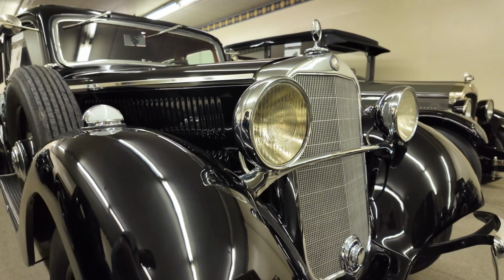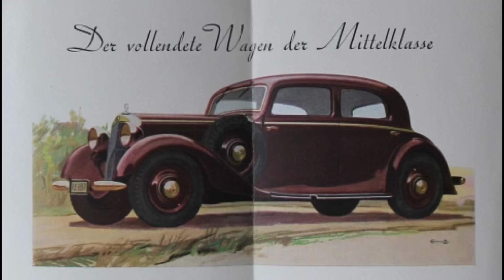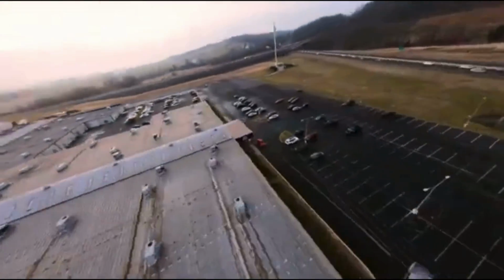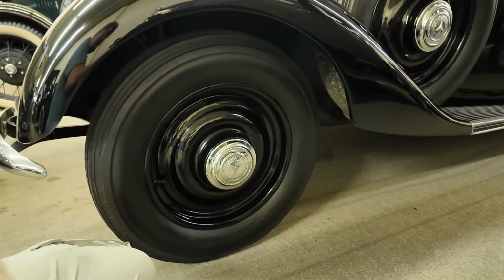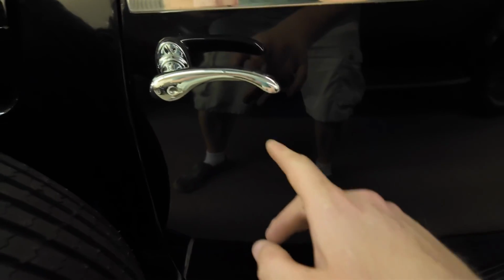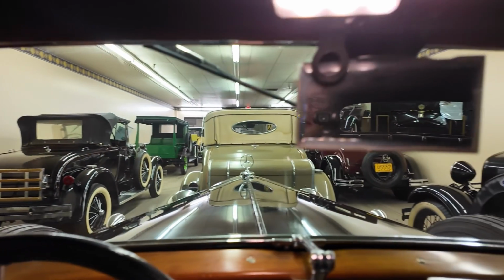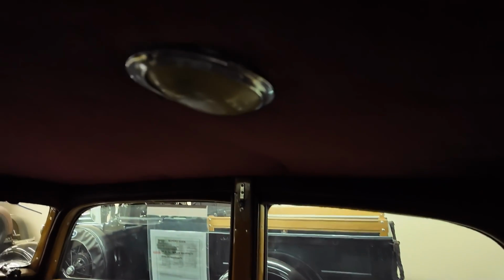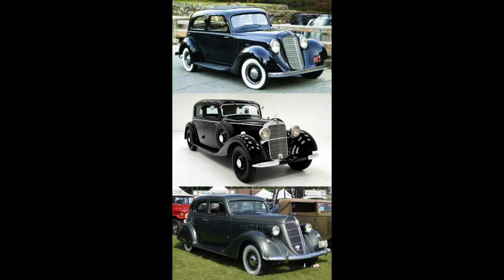1936 Mercedes-Benz W143 a.k.a. 230 four-door saloon.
Today on what it’s like 1936 Mercedes-Benz W143 I mean 230, this is when Mercedes-Benz made quality cars. This is a lower on the totem pole Mercedes-Benz and it just screams quality everywhere you look no black plastic no plastic covers covering anything everything is real and this is a quality built car.

This absolutely stunning example of a 1936 Mercedes-Benz 230 is currently for sale at auto mall Morgantown Pennsylvania, where they have this fine example of an automobile for sale as well as 895 other cars currently listed when recording this episode. four hours of operation directions to classic auto Mall as well as to get more information and pictures of this very car. Be sure to click the link below after the show.